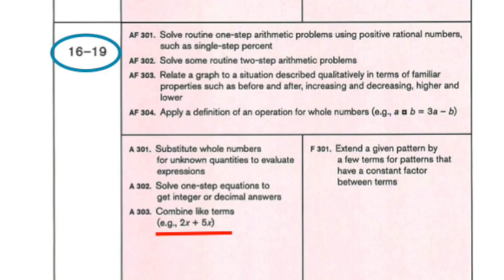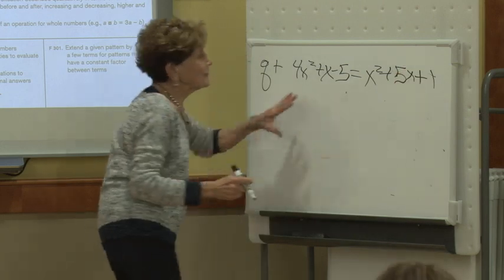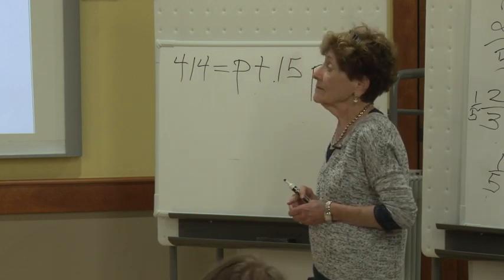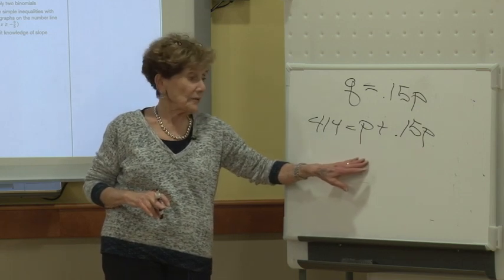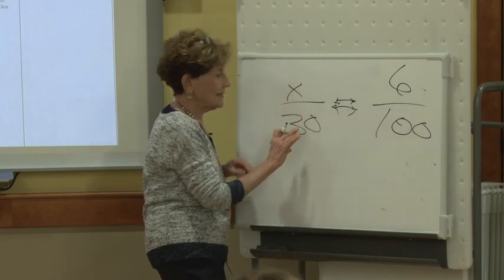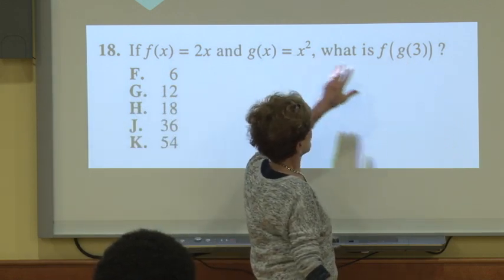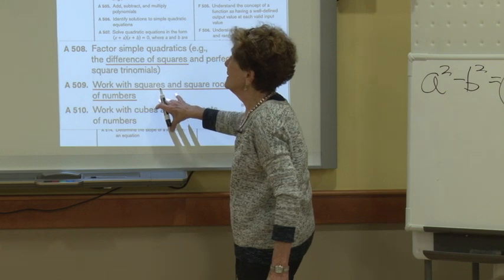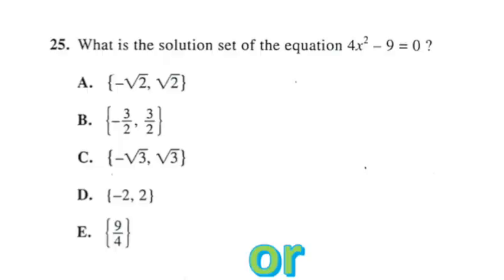ACT Part 2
This video is about ACT Part 2